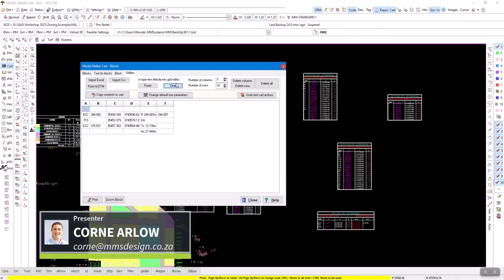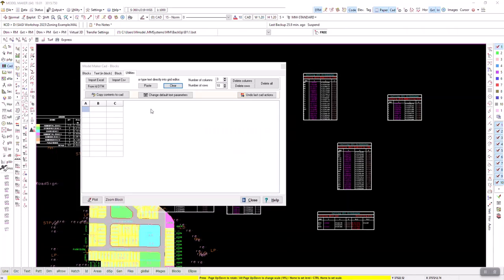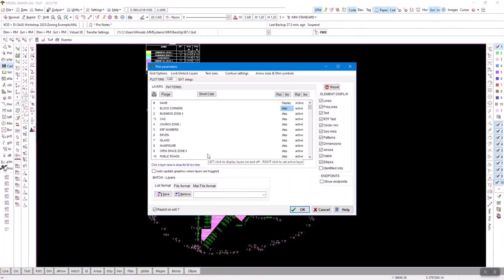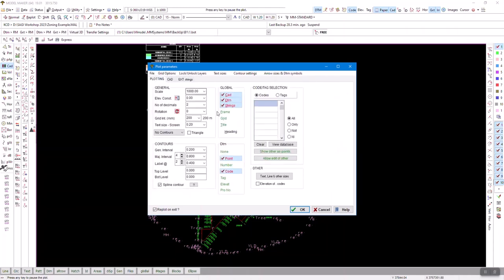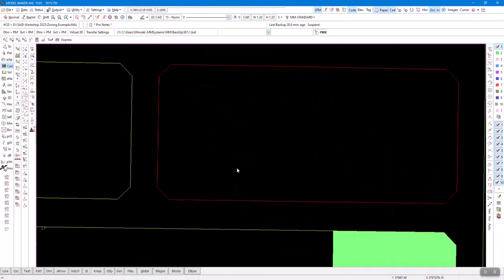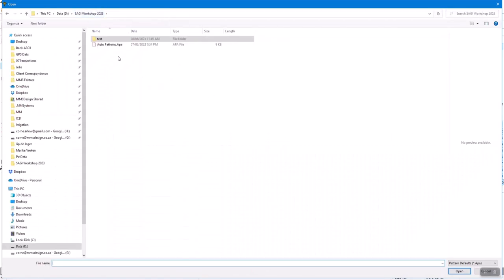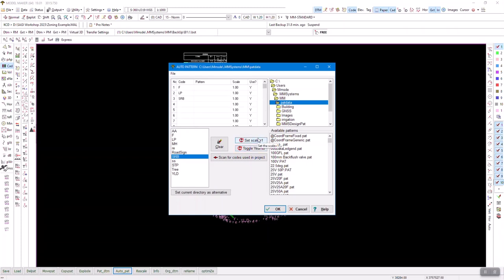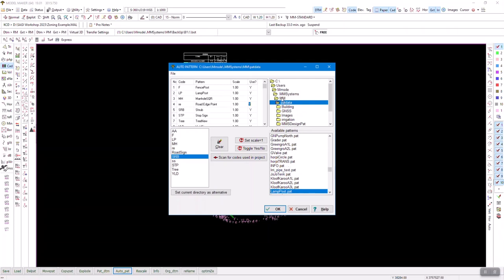Automatic Patterns on Survey Points